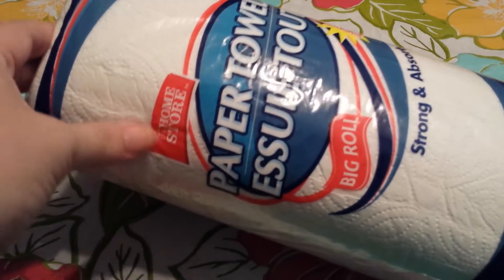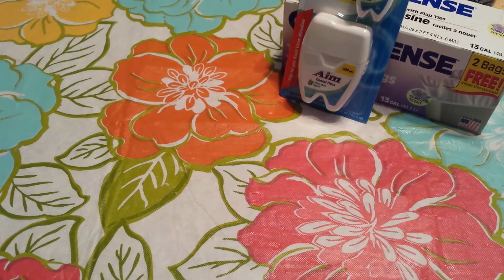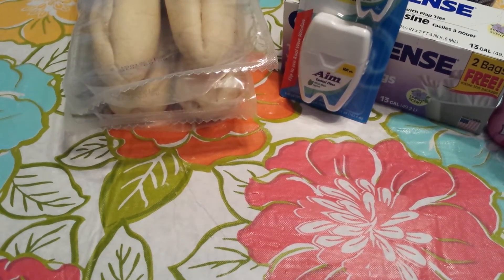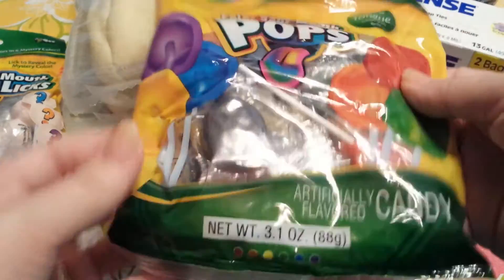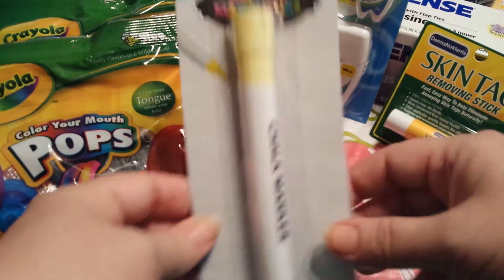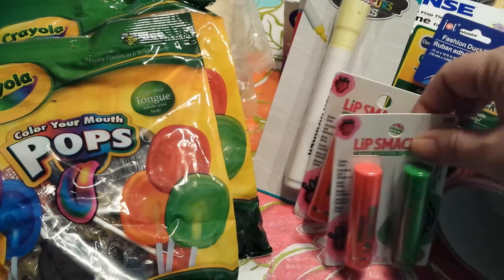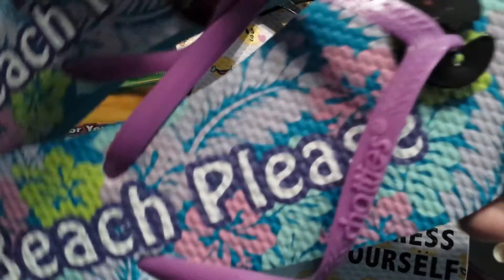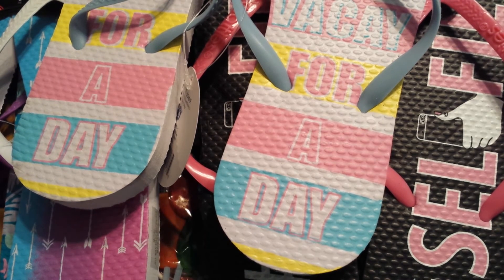Dollar Tree Haul #22